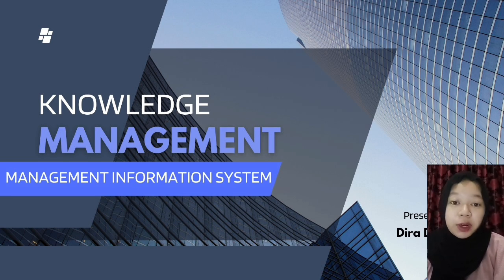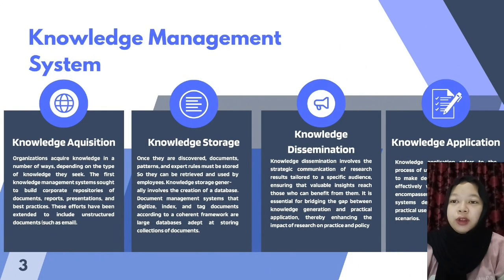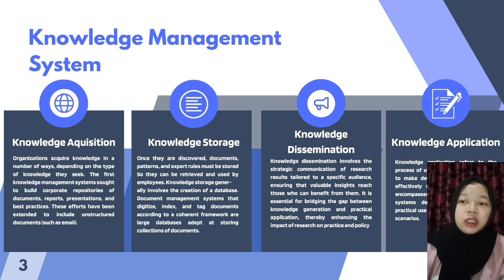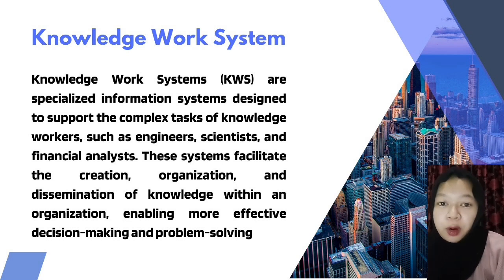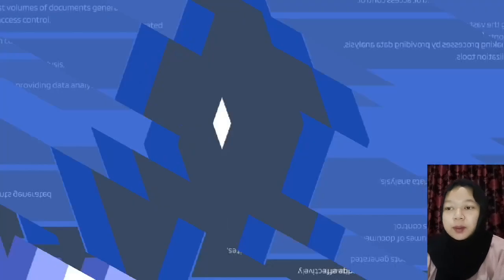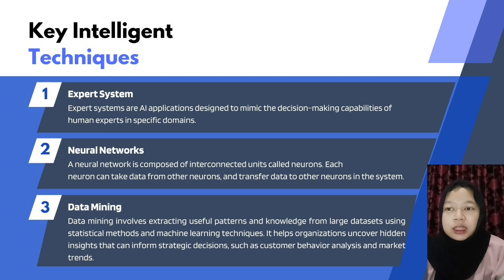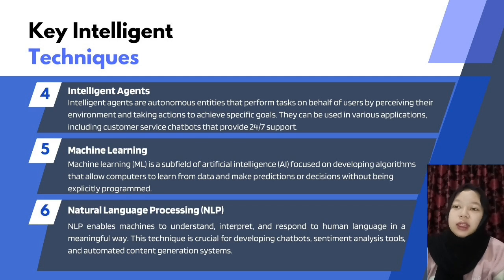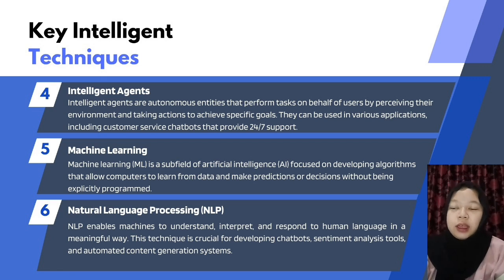Knowledge Management Presented By Dira Dwi Putri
Name : Dira Dwi Putri
Student Identity Number : 23053010

1. Knowledge Management and Organizational Learning
2. Knowledge Work System
3. Intelligent Techniques